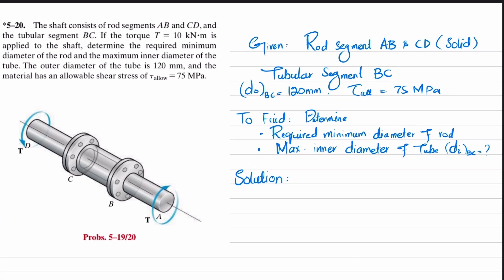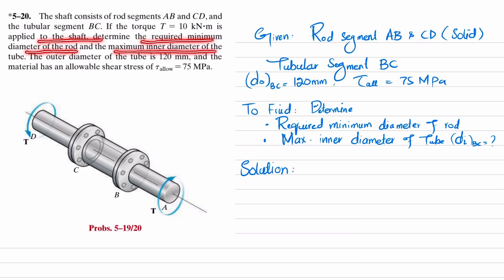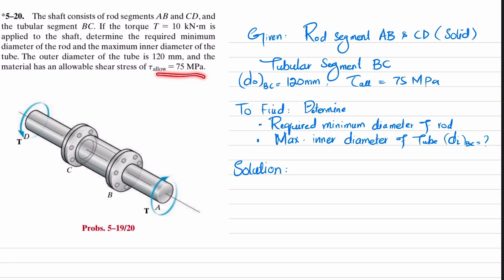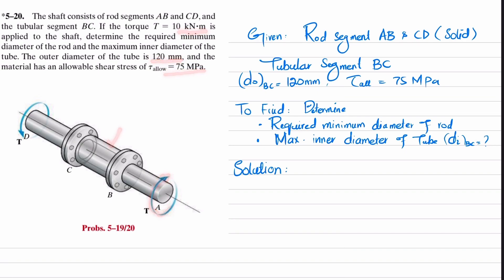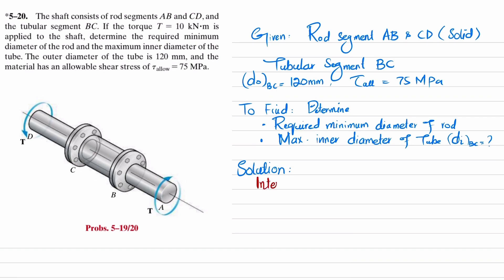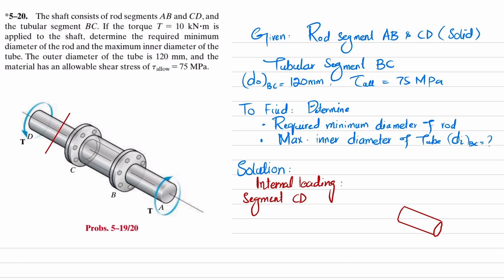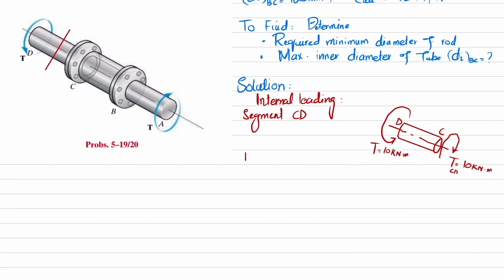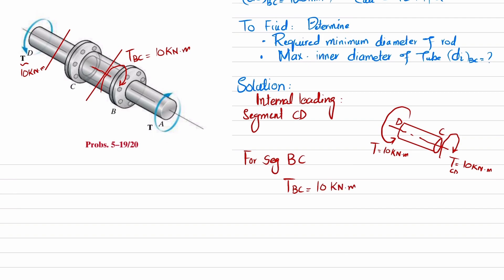5-20 | Ch 5 Torsion | Mechanics of Materials RC Hibbeler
5–20. The shaft consists of rod segments AB and CD , and the tubular segment BC . If the torque T = 10 kN. m is applied to the shaft, determine the required minimum diameter of the rod and the maximum inner diameter of the tube. The outer diameter of the tube is 120 mm, and the material has an allowable shear stress of tallow = 75 MPa.
Dear Viewer
1. You can find more videos in the link given below to learn more and more Video Lecture of Mechanics of Materials by Beer & Johnston